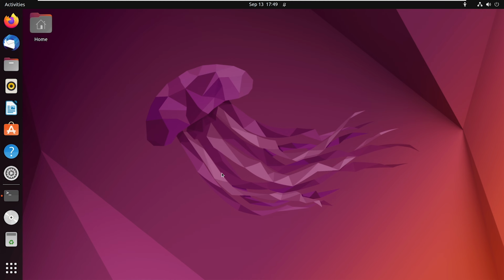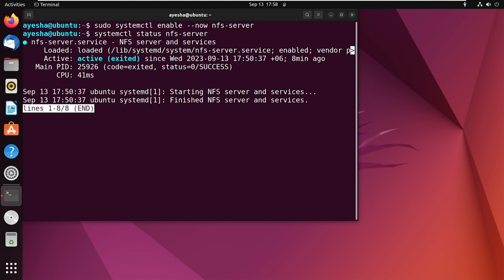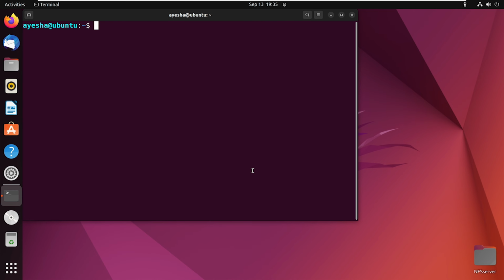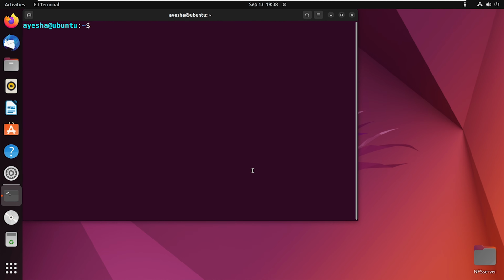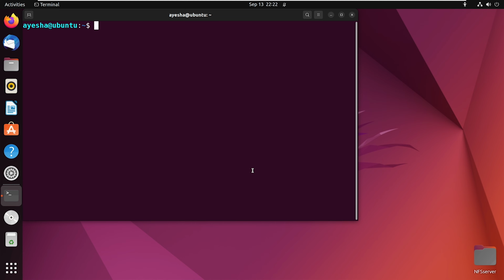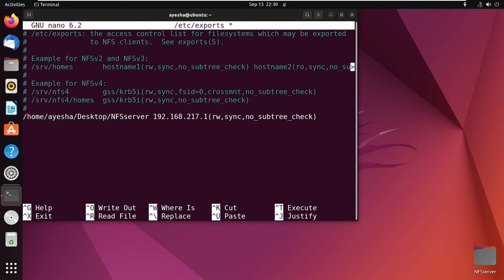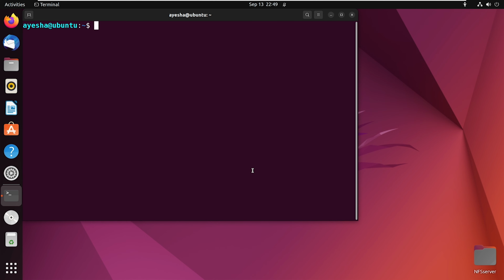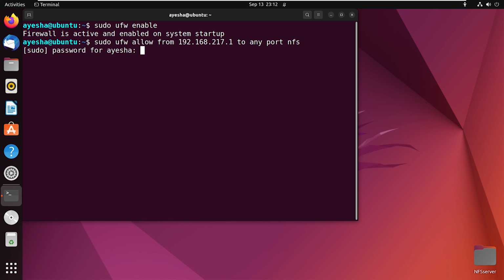How to Configure NFS Server in Linux [5 Steps] | LinuxSimply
Learn how to set up an NFS Server on your Linux machine in just a few simple steps. NFS (Network File System) is a powerful tool for sharing files and directories across a network and help you access data from multiple devices. In this tutorial, I'll walk you through the process, from installation to configuration. Watch now and streamline your file sharing with NFS!

Content Index
0:00 Introduction
0:26 Install NFS Server in Linux
1:16 Creating a Shared NFS Directory in Linux
2:27 Configure NFS Exports File in Linux
3:11 Export Shared NFS Directory
3:32 Enable Firewall in Linux

Instructor Details
Ayesha Tun Nashrah

How to Configure NFS Server in Linux? [5 Steps]